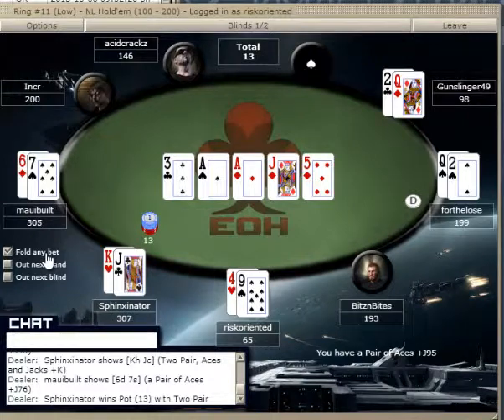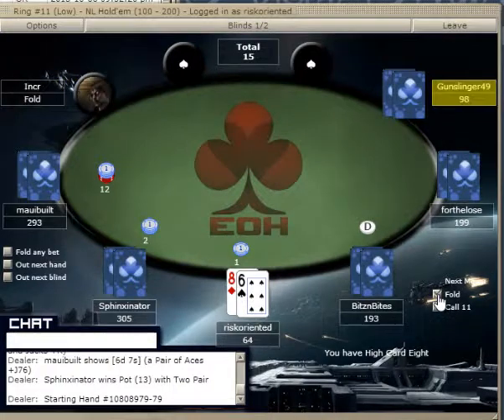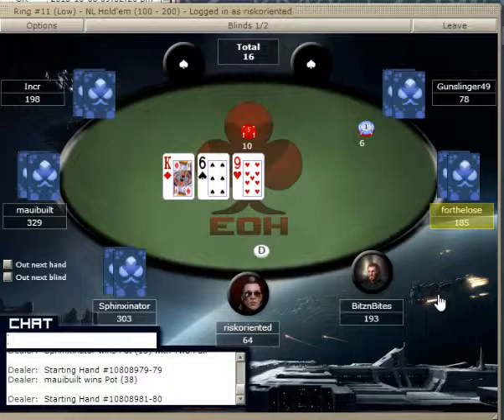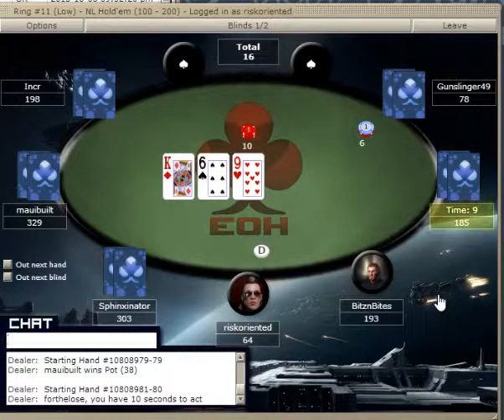Shorthanded and Full Ring 101 (You Poker Academy Core)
Core Curriculum, YouPokerAcademy. Shorthanded and Full Ring 101 discusses the differences between full ring and shorthanded games. NEW STUDENT?